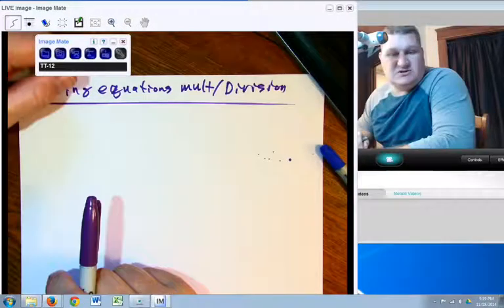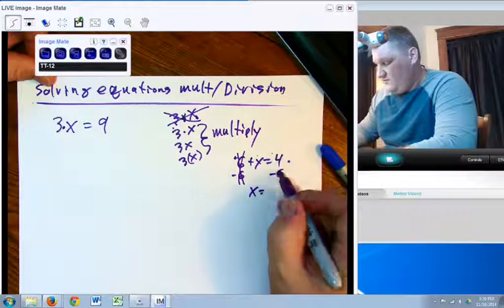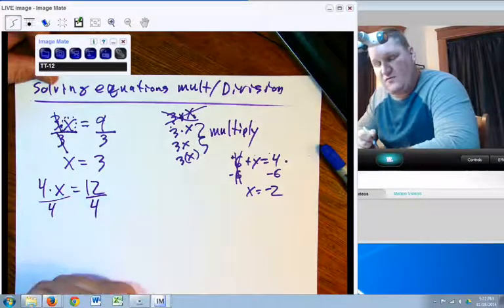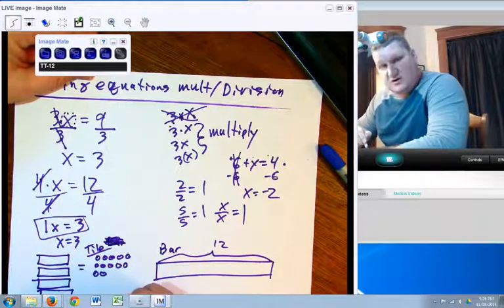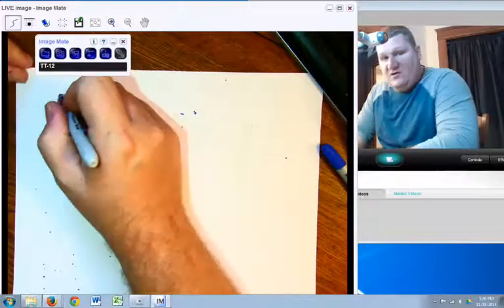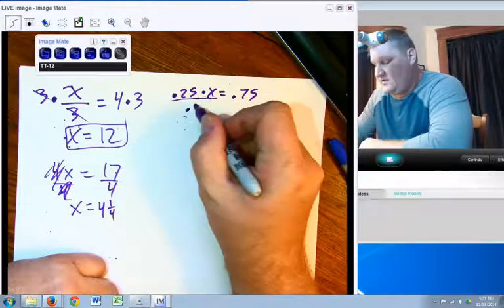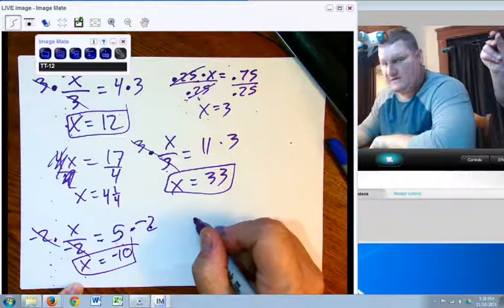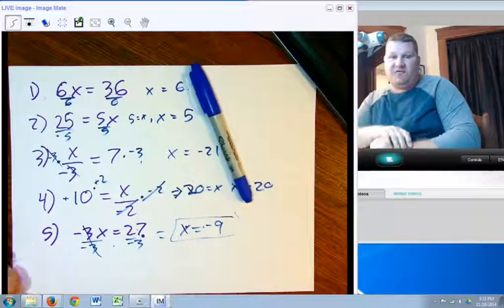solve mult divide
solve multiply divide